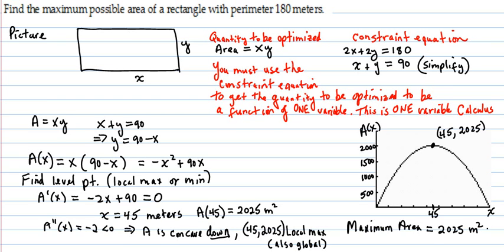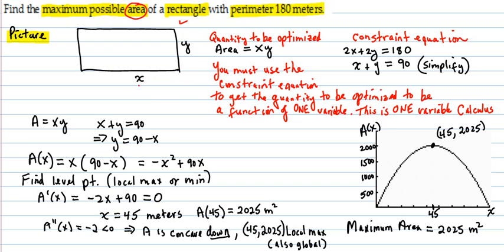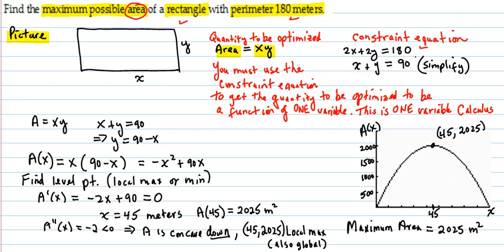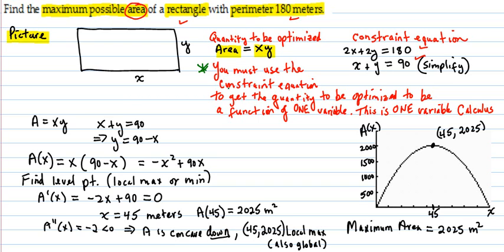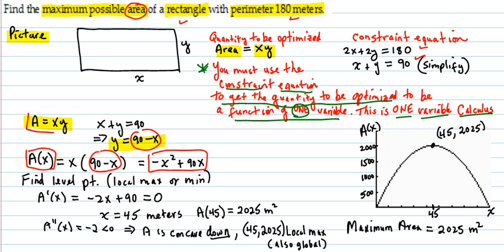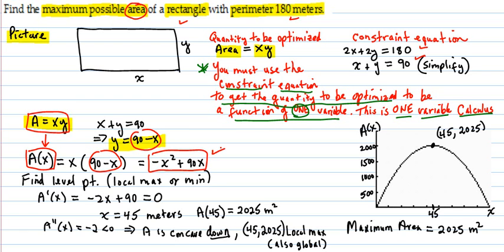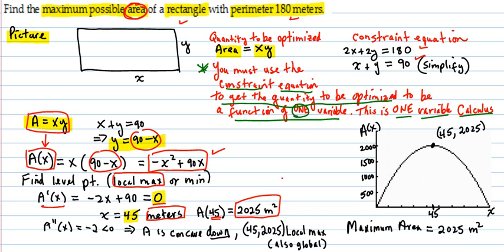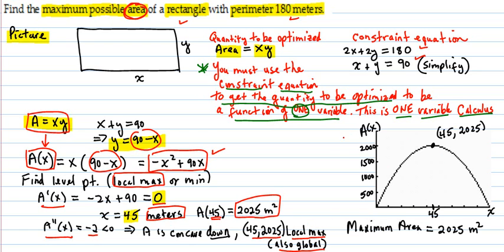Maximum Area of rectangle given perimeter